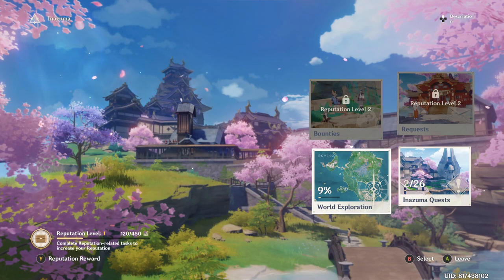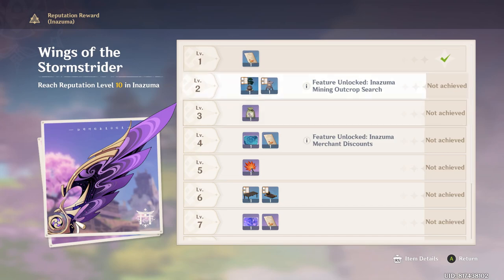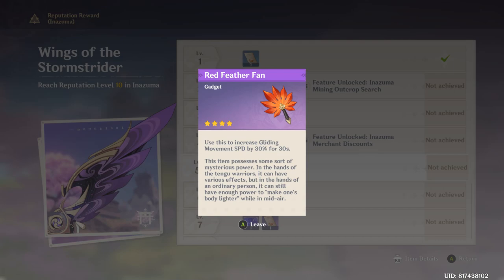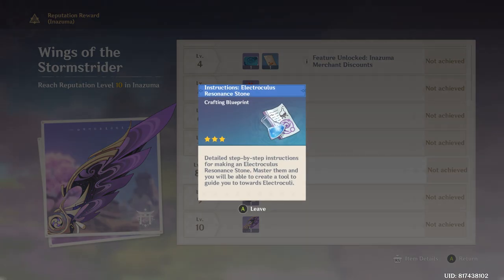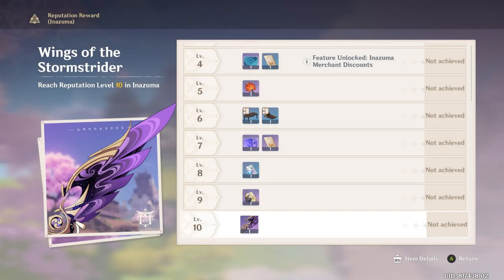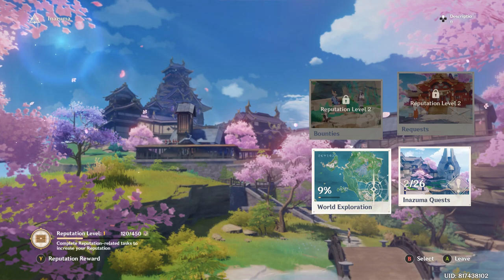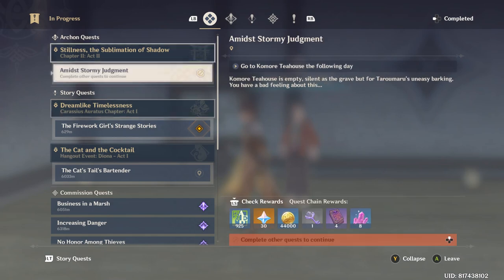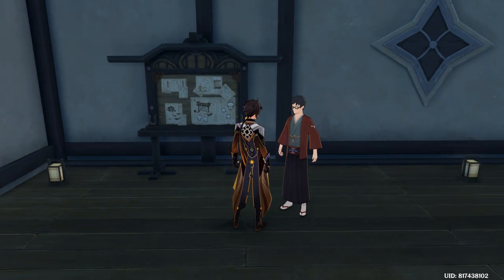Inazuma Reputation Rewards! 10 Levels! How To Unlock?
Unlocking Area 4 (Trust Rank 9)! Can we get Trust Rank 10 in Genshin Impact 1.5 Housing?

Thanks!